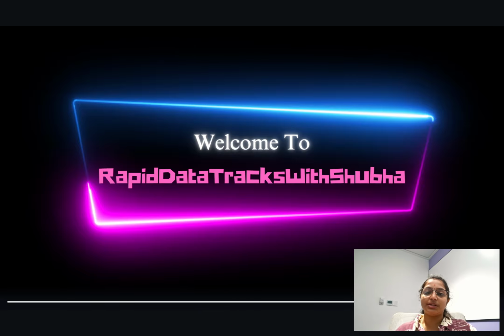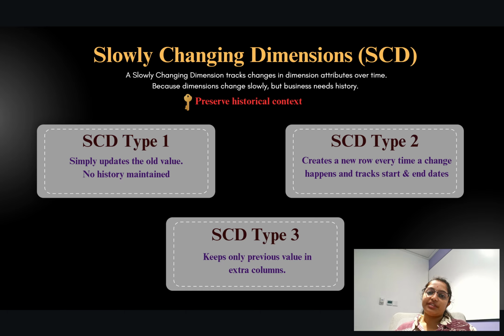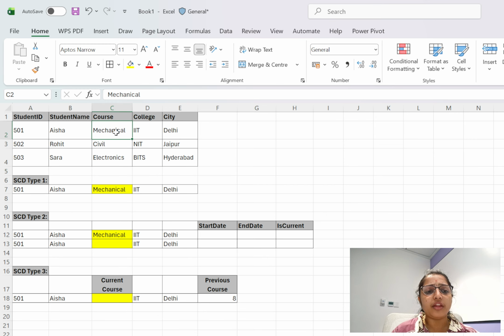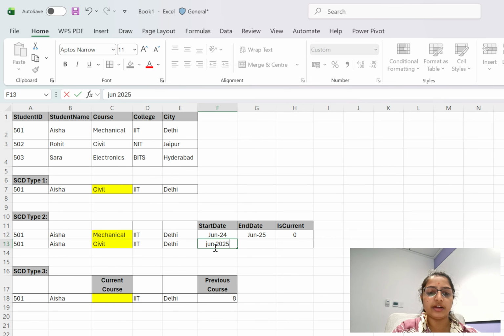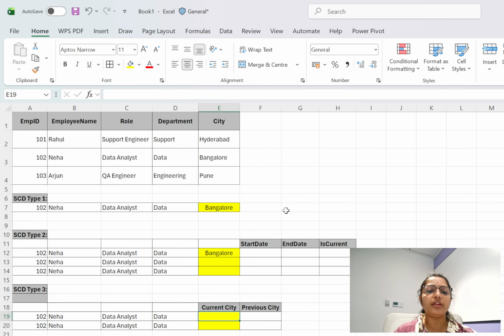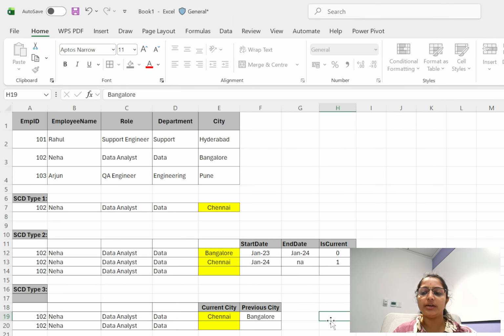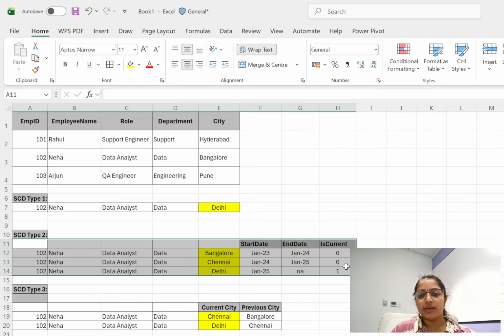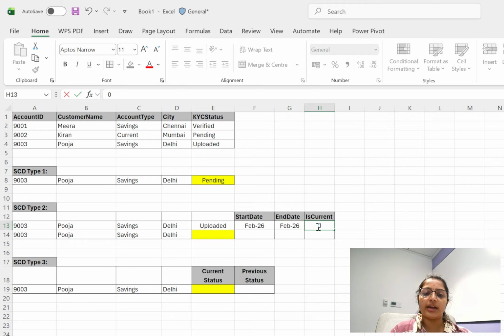SCD Types Explained with Real-Time Hands-On Examples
Learn how Slowly Changing Dimensions (SCD) work and understand the differences between Type 1, Type 2, and Type 3 using simple hands-on, real-world examples.